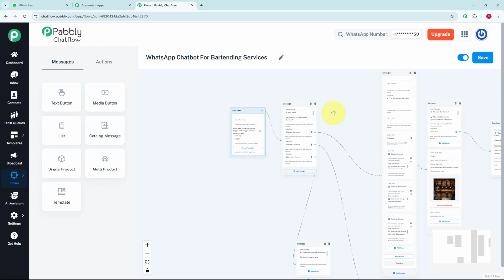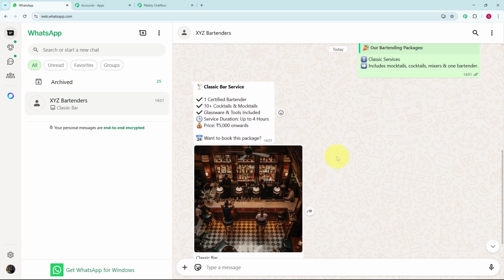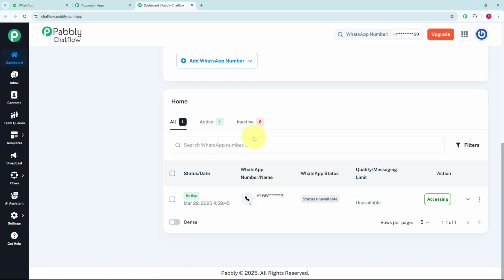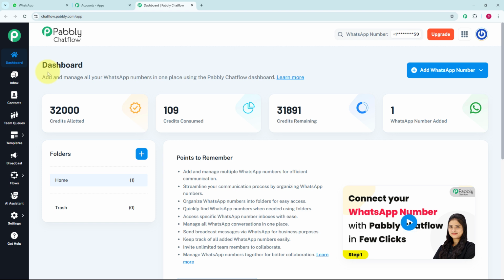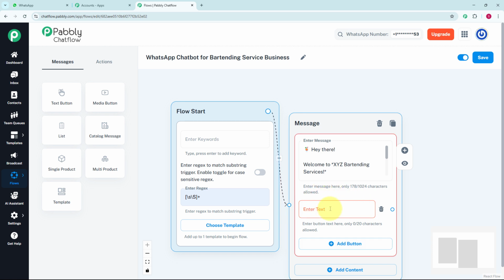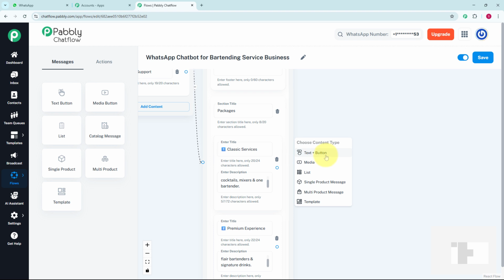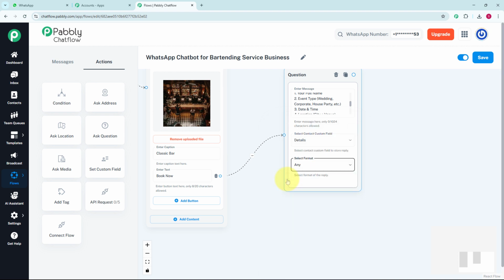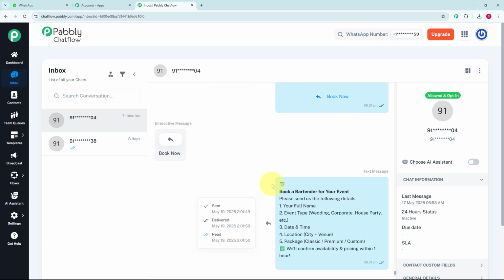How to Create a WhatsApp Chatbot for Your Bartending Service Business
🎯 Use Case: My chatbot shares event packages and takes booking info. Clients can check my availability quickly, helping me secure more gigs.

Looking to elevate your bartending service with instant customer interaction? With Pabbly Chatflow, you can create a WhatsApp chatbot that serves your patrons 24/7! 🍹 In this tutorial, you will learn to:

✅ Design a WhatsApp chatbot to take reservations and orders seamlessly
✅ Share cocktail recipes and drink specials automatically
✅ Provide instant responses to customer inquiries and feedback
✅ Use Pabbly's easy drag-and-drop builder—no coding needed!
✅ Set up automated notifications for upcoming events and promotions

Whether you're a local bar owner or a catering service, this chatbot will enhance your customer experience, boost efficiency, and help you serve your clients better! 🎉